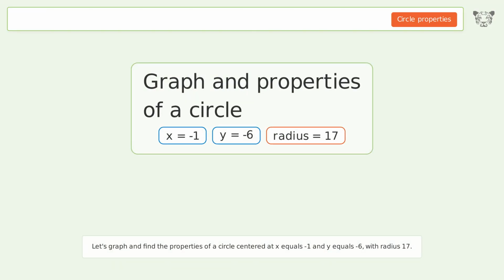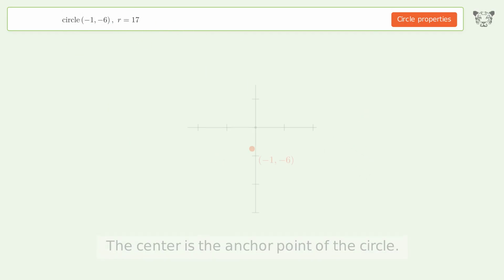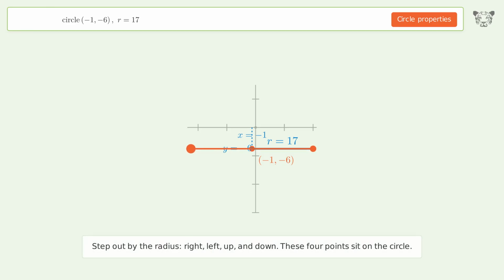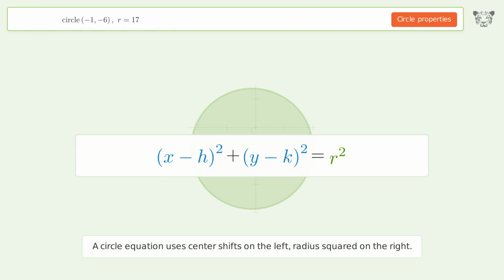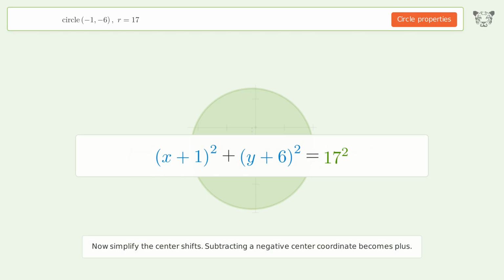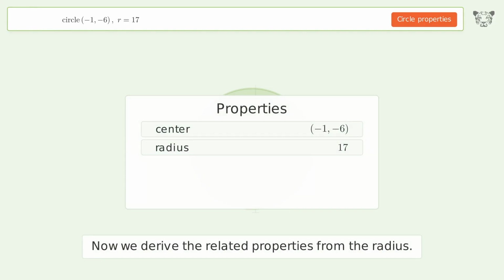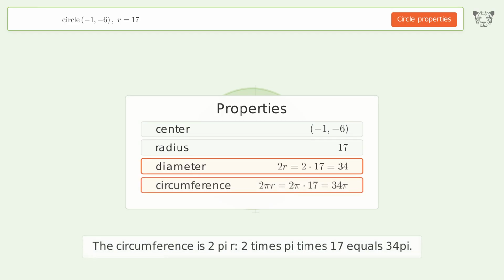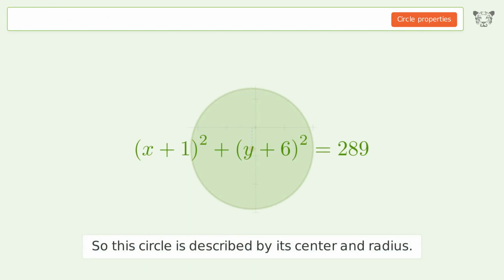Properties of a circle from circle(-1,-6)-radius17 | Tiger Algebra Solver